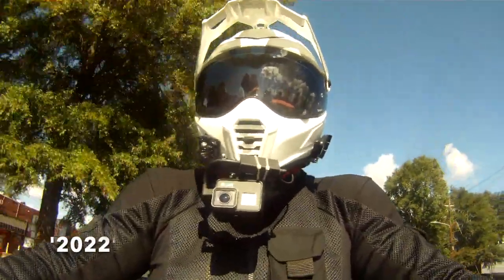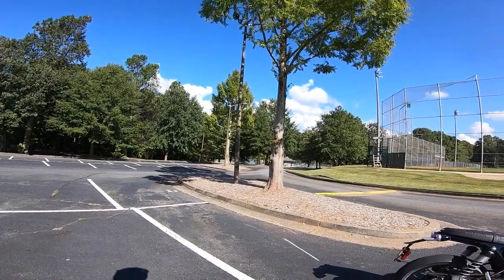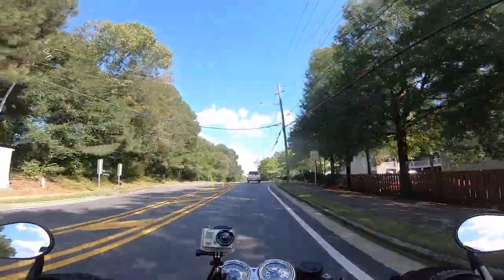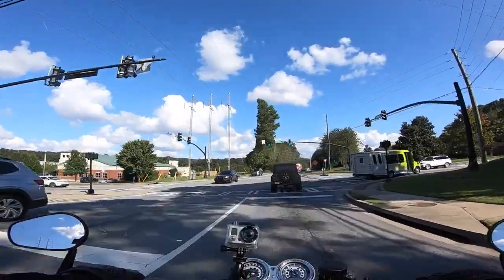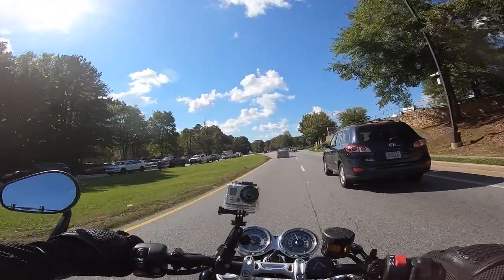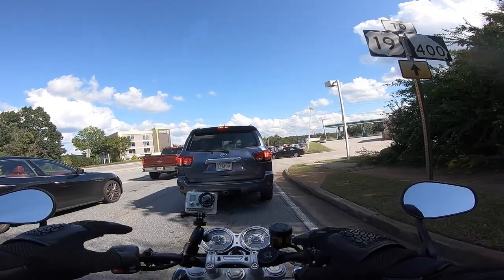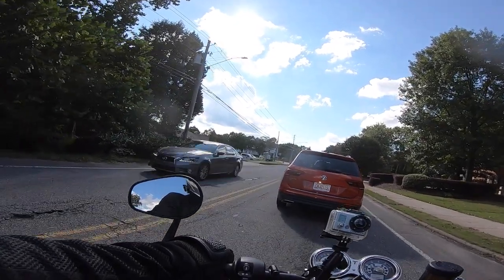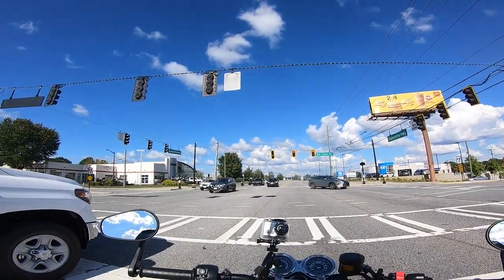RIDE ON | 2022 TRIUMPH SPEED TWIN | TESTED AND VERDICT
I've wanted to ride this for a long time - was it worth the wait?